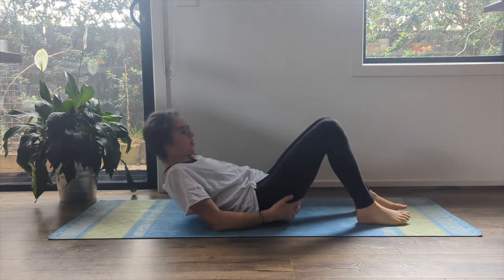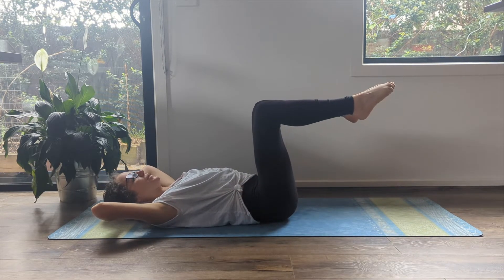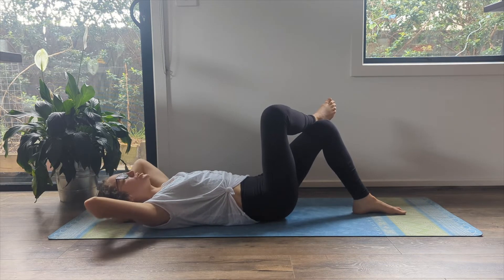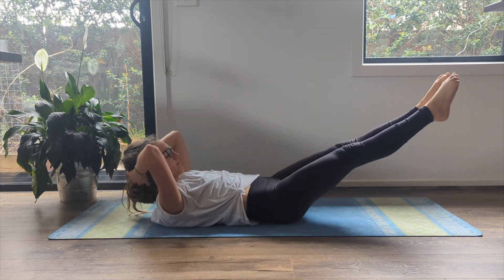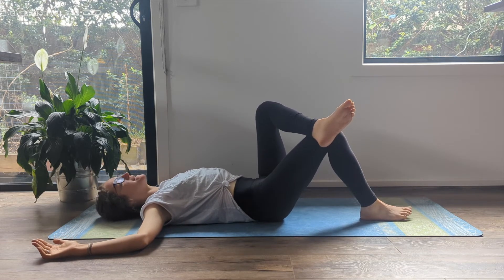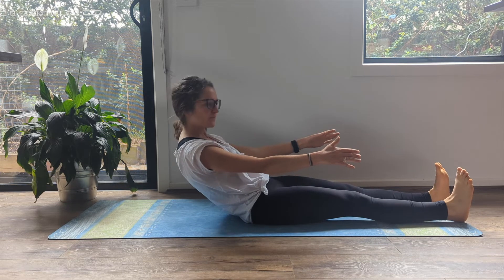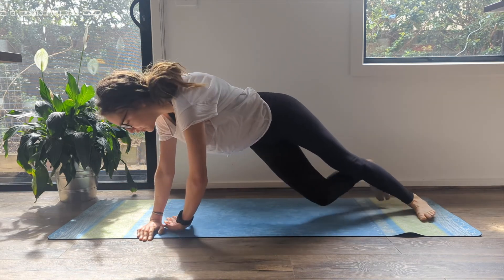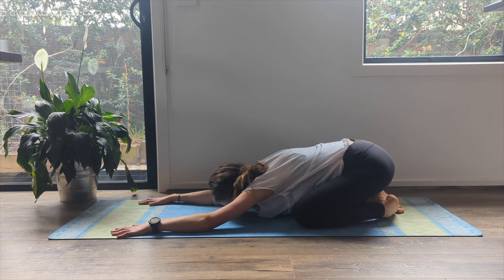Pre Work(out) Abs | Laura Peill, (re)Movement Mode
Whether you use this abs session as a warm up for your workout, or as your exercise session before work, it will leave you feeling energised and ready. With no repeats, it's an intermediate to challenging series of movements to help you strengthen your core, stabilise your pelvis and find your abs working!